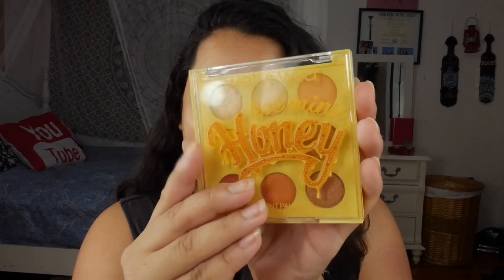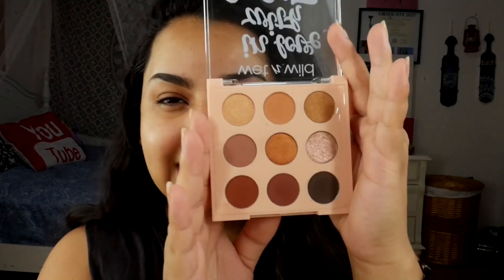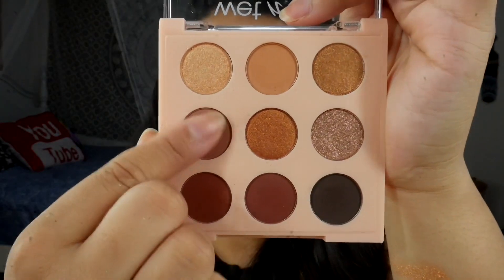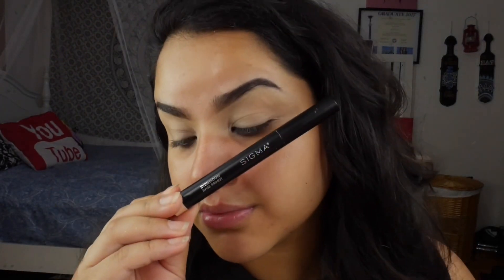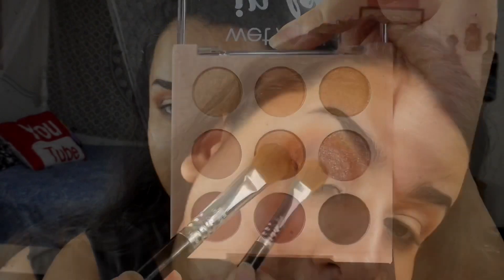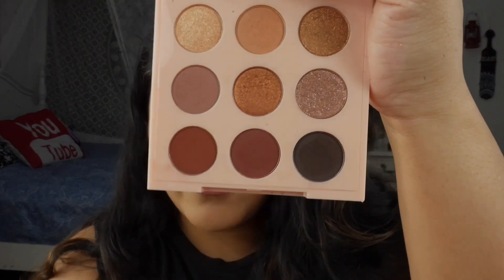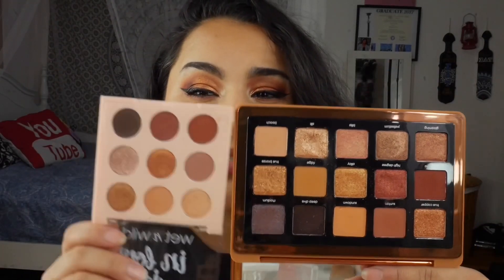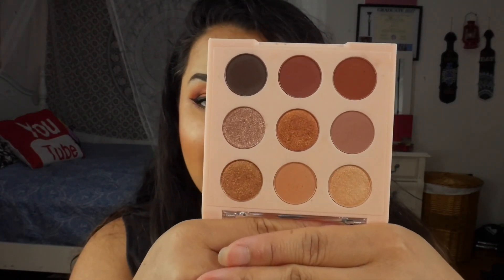Wet N Wild Wild Crush Collection | In Love with Co Coa Palette Review & Swatches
Introducing one fourth of the brand new Wet and Wild Wild Crush collection!
Today, I got to swatch and try the Wet n Wild In Love with Co Coa palette.

The Wet N Wild Wild Crush Collection is now available at Target!
Other parts of this collection include
1. Bee Mine Honey Collection
2. My Cherry Amour collection
3. Passion Session collection

(One time tip that goes directly towards supporting my videos)